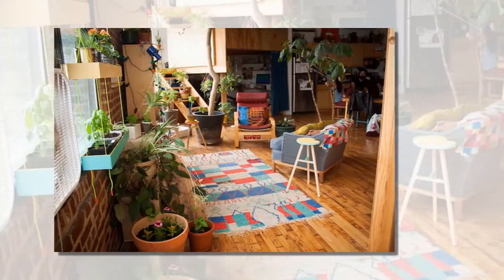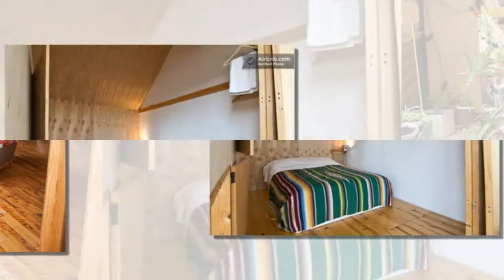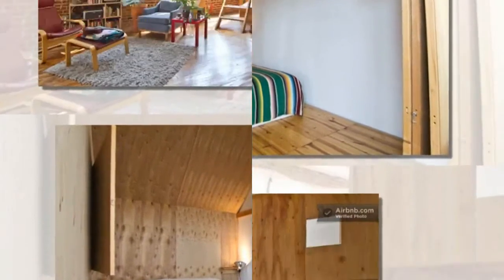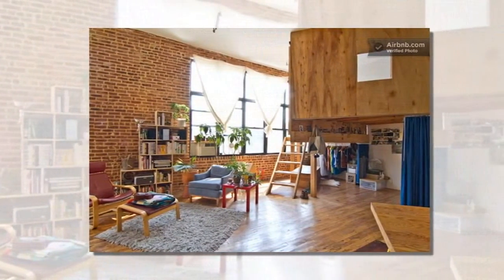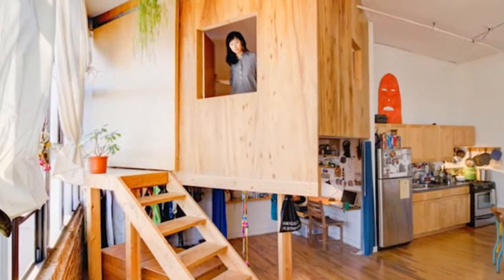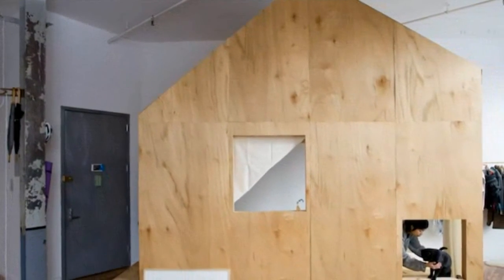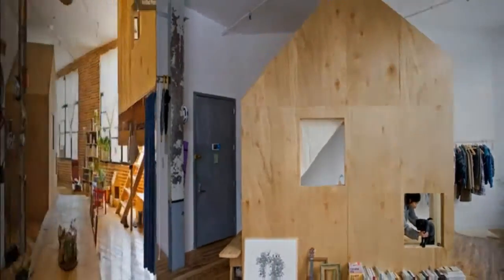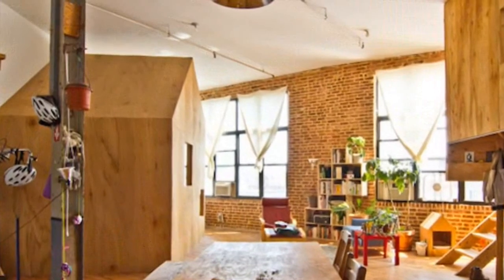Awesome Airbnb Rental Lets You Go “Camping” in an Indoor Micro-Cabin in Brooklyn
Most Airbnb hosts rent out the spare rooms in their house, but a Brooklyn-based artist couple Adam Frezza and Terri Chiao have upped the hospitality ante by designing and building a plywood micro-cabin inside their 800-square-foot Bushwick workshop and studio! Located in a former textile factory with high ceilings and large windows, the Cabin in a Loft creates privacy without sacrificing natural daylight and the open character of the space. Frezza and Chiao also built an elevated plywood 'tree house' for their own living quarters and created a cozy, garden-like communal space between the two wooden dwellings.
Surrounded by natural light and greenery, a night at Frezza and Chiao’s miniature treehouse and 88-square-foot cabin community almost feels like living outdoors. Protected from the elements by exposed brick walls, the 88-square foot cabin and 100-square-foot treehouse were built for just $2,000 from luan plywood and standard lumber. The Airbnb rental income supports the couple’s work as artists and designers.